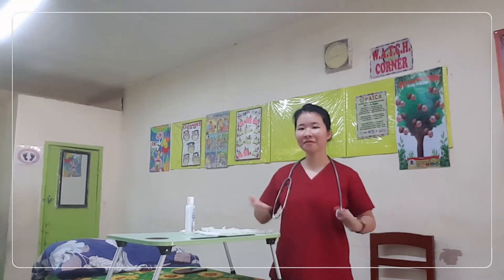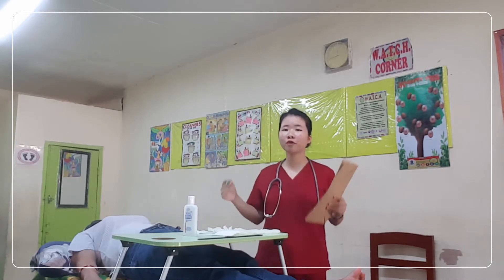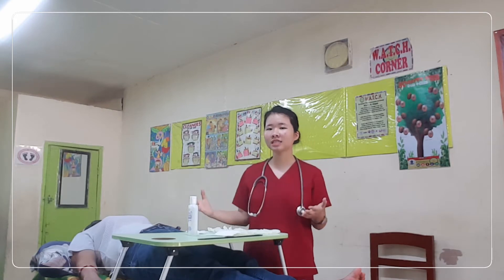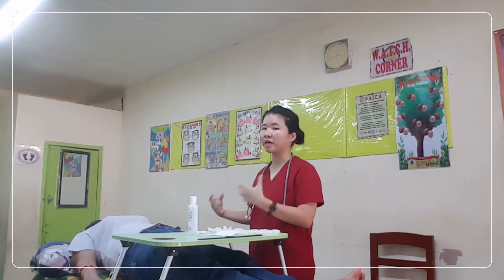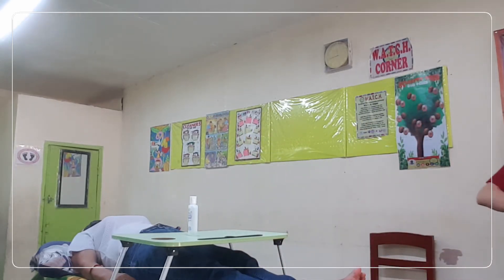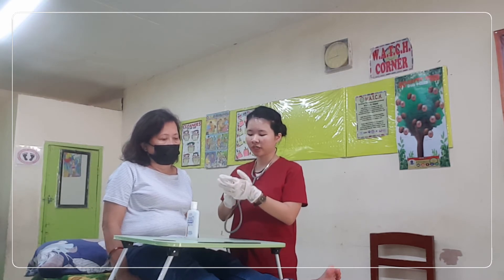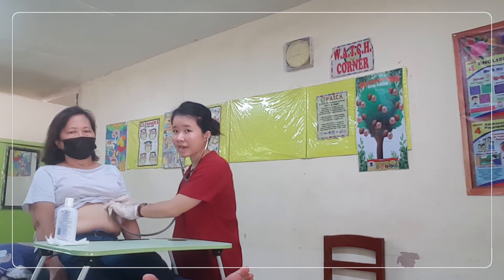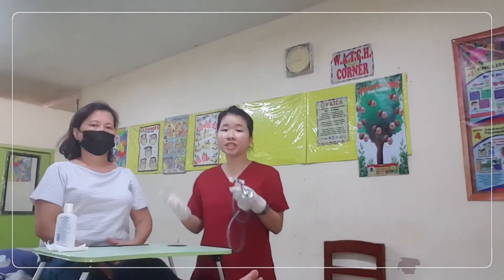Assessing Apical Pulse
The video content has been made available for informational and educational purposes only. The video content is not intended to be substitute for professional medical advice, diagnosis, treatment. Always seek the advice of your physician or other qualified health provider. Never disregard professional medical advice or delay in seeking it because of something you have read or seen on the site.

Special thanks to my mama for helping me in this video.